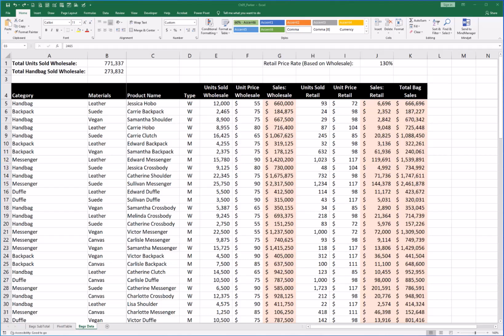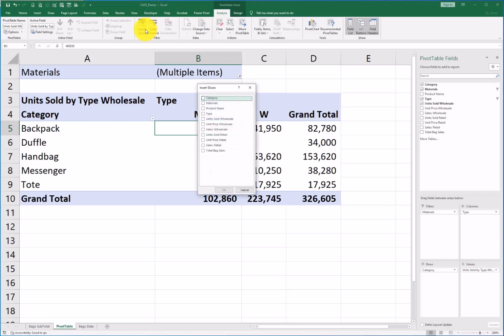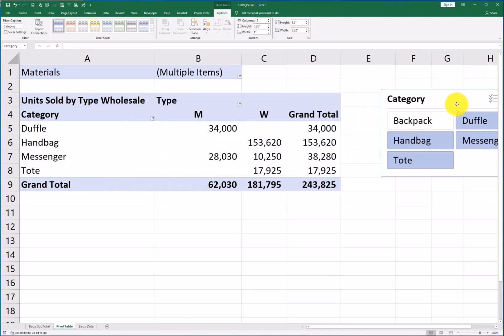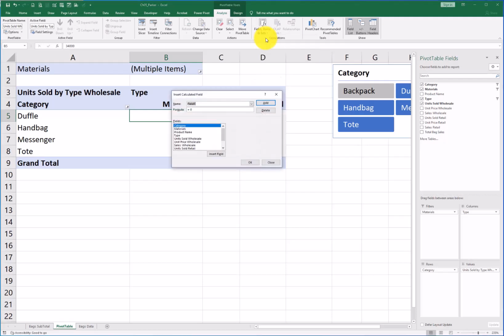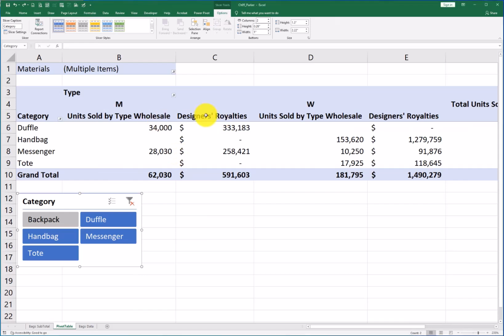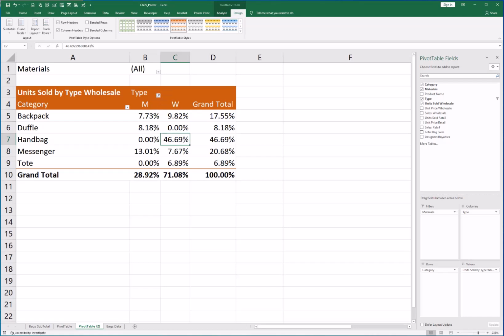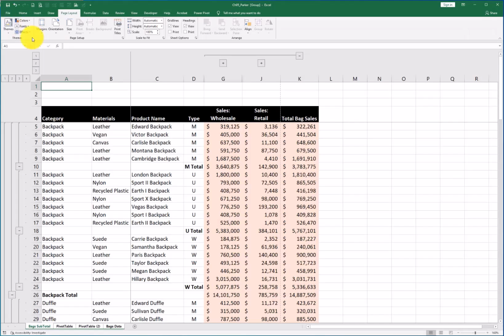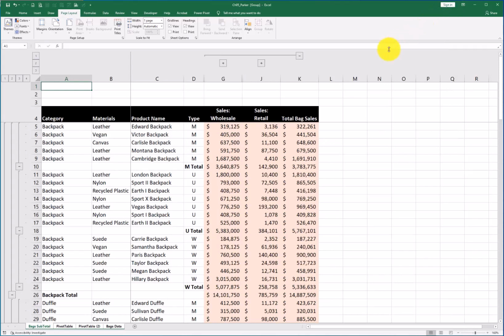Ch05 Part 3